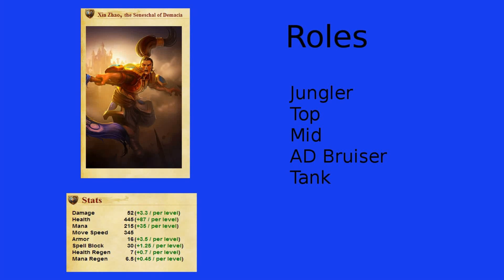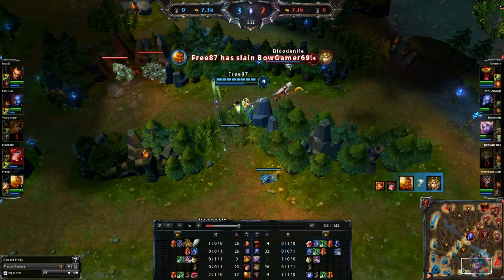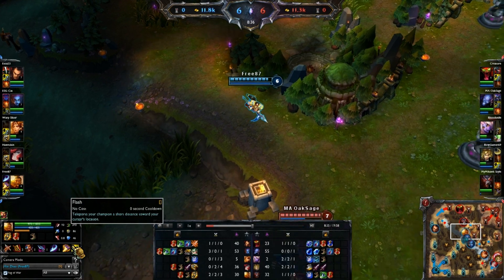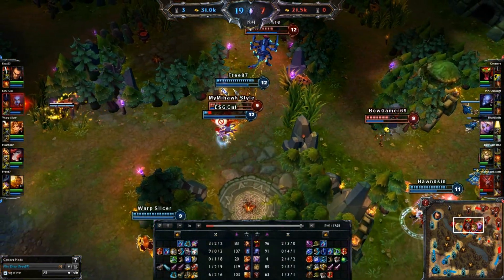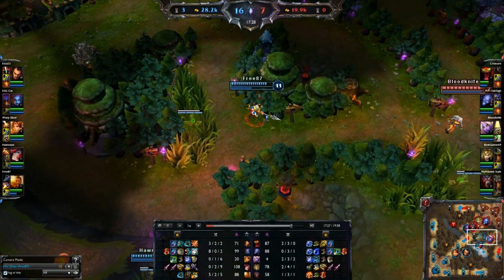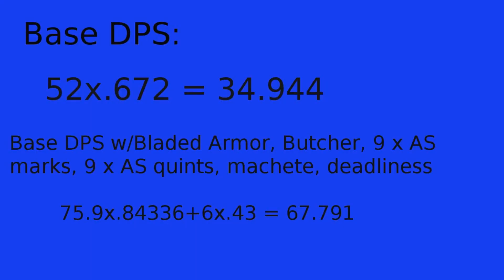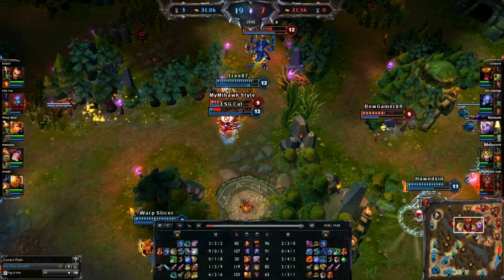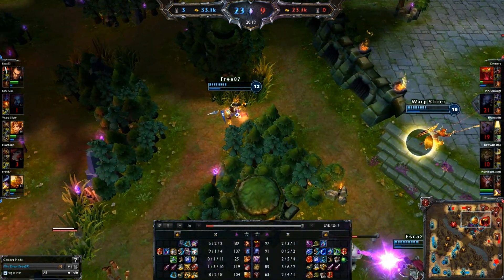Xin Zhao Runes and Masteries Guide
In this video I discuss runes and materies choices for Xin Zhao, and how runes and masteries choices affect game decisions.